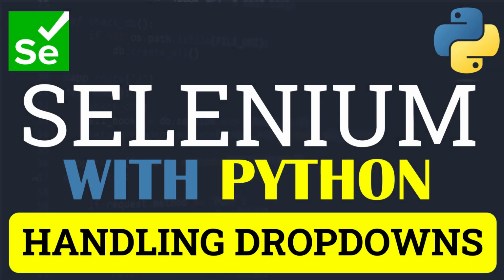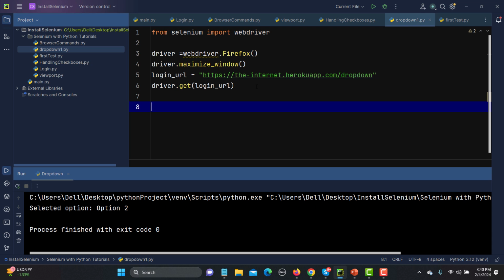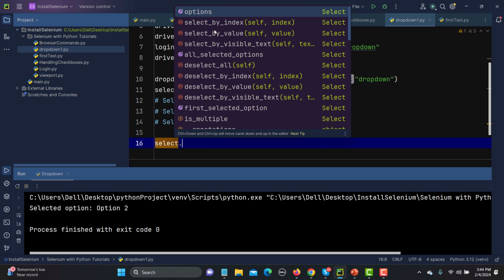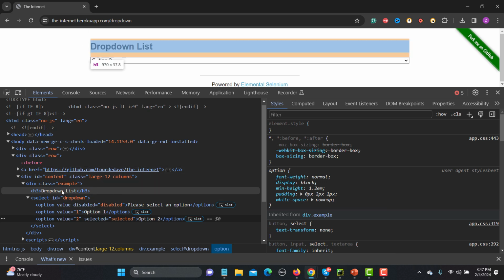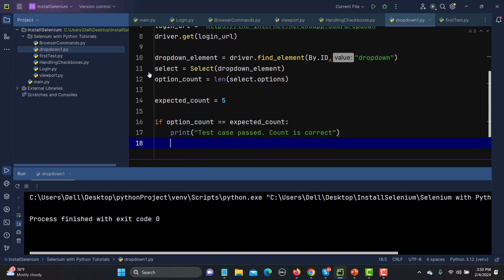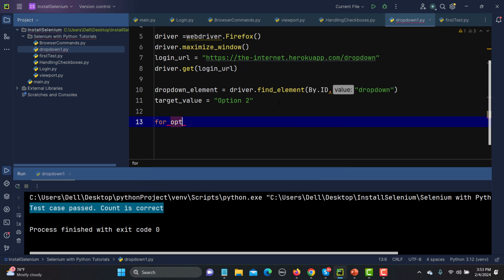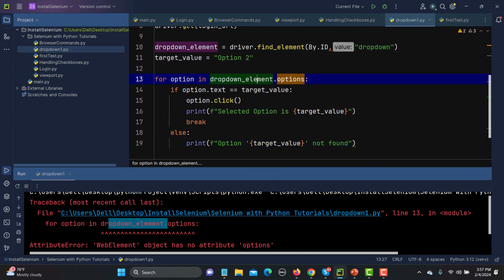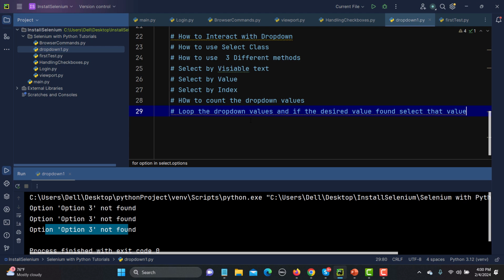Selenium Python #12 | Handling Dropdowns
🚀 Welcome back to Tutorial 12 of our Selenium WebDriver with Python series! In this comprehensive session, we delve into the advanced techniques of handling dropdowns using Selenium WebDriver. Elevate your automation skills with Python and Selenium! 🐍🌐

TIMESTAMP
0:16 - Introduction to the tutorial and overview of dropdown automation
0:27 - What are dropdowns? Explanation with real-time examples
0:36 - Example of dropdown on the Internet Hero app
0:55 - Setting up the automation code in PyCharm
1:04 - Creating a new file for dropdown automation
1:19 - Initializing the WebDriver and opening the browser
1:35 - Maximizing the browser window
1:44 - Fixing import errors for WebDriver
1:58 - Creating a URL variable and navigating to the webpage
3:23 - Opening the Internet Hero app and maximizing the Firefox browser
3:39 - Interacting with the dropdown using Select class
4:00 - Creating a Select object for the dropdown
4:23 - Importing necessary classes for dropdown interaction
4:37 - Selecting the dropdown element by its ID
5:07 - Different ways to select a dropdown value (visible text, index, value)
6:00 - Selecting by visible text: Example with "Option 2"
7:02 - Selecting by index: Example with index 1
9:01 - Adjusting the selection using index values
9:29 - Selecting by value: Example with value "2"
10:37 - Recap of three methods for dropdown selection: by value, by index, by visible text
10:53 - Moving to test case: Verifying dropdown count
11:01 - Writing test case to count dropdown options
11:46 - Counting dropdown options using length
12:00 - Setting up manual validation for dropdown option count

🔍 Key Takeaways:

In-depth exploration of Dropdown Handling 📋
Strategies for dealing with complex Dropdown scenarios 🔄
Practical examples and hands-on coding walkthroughs 🖱️

🔧 Prerequisites:

Familiarity with Python and Selenium basics 🐍🌐